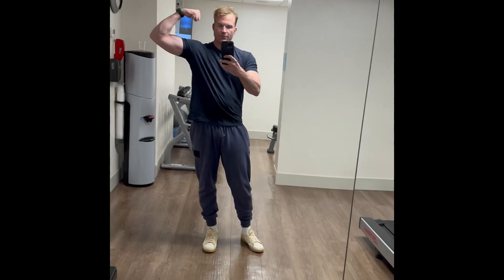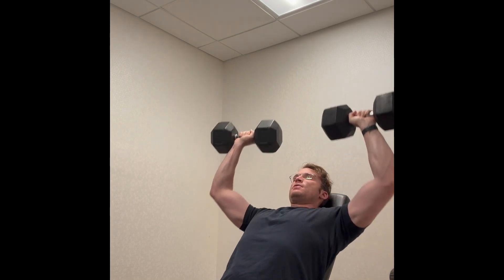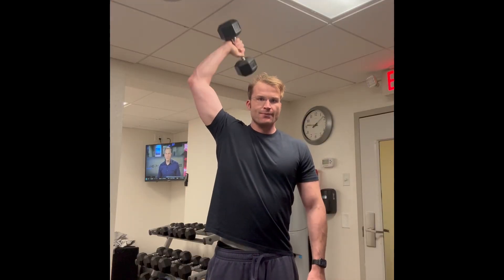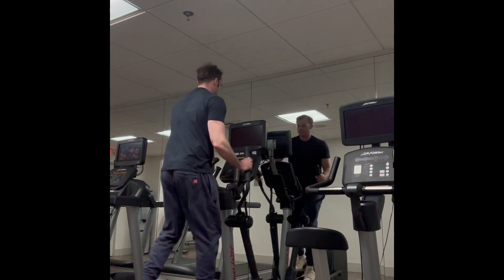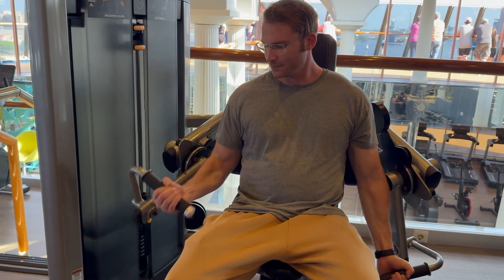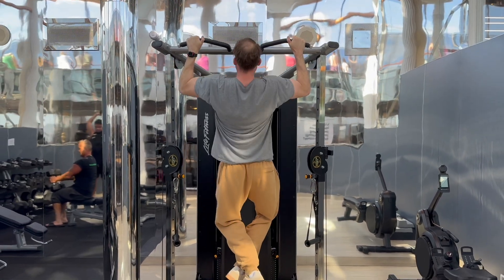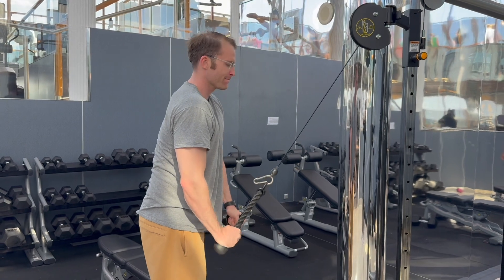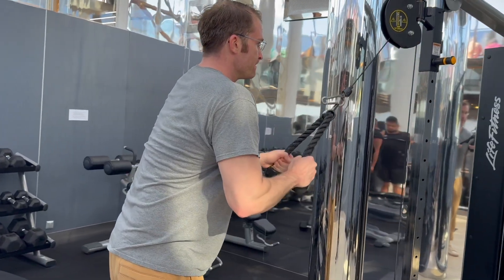Where Have I Been? Still Training?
Let me bring you up to speed in this video and share with you my latest training footage.